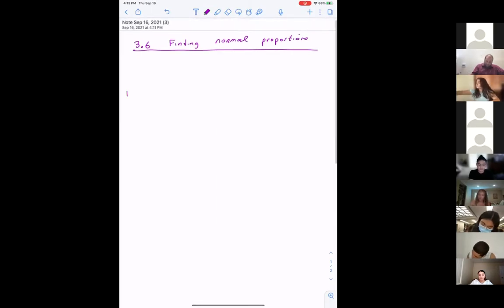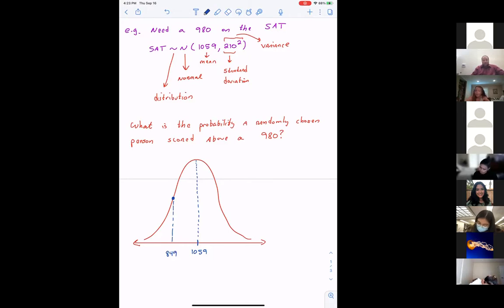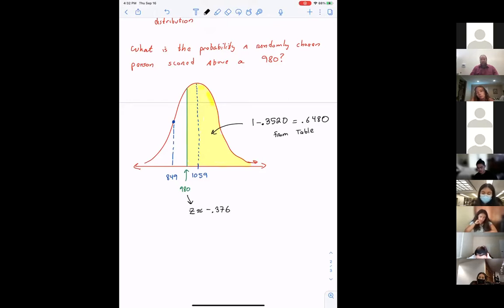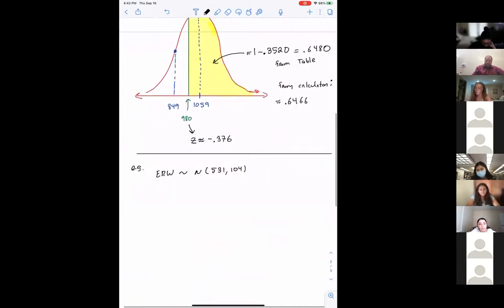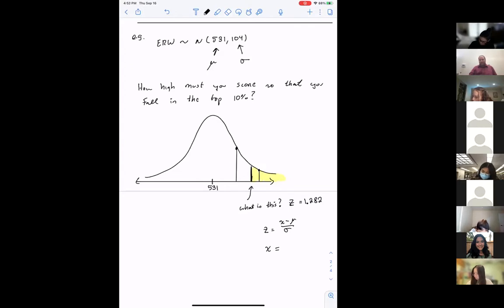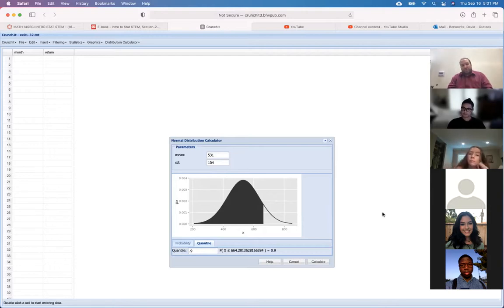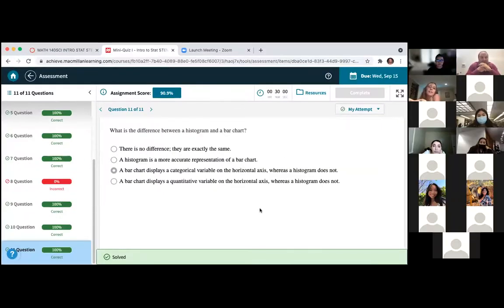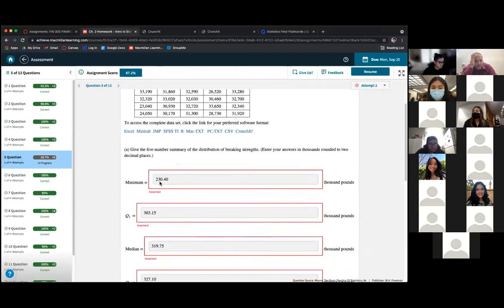Math 140 SCI, Lecture 6